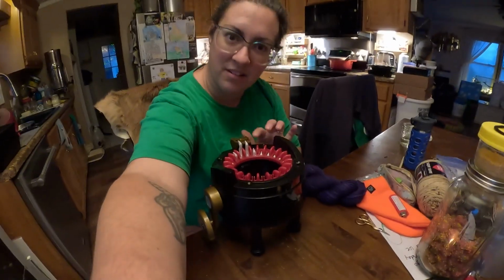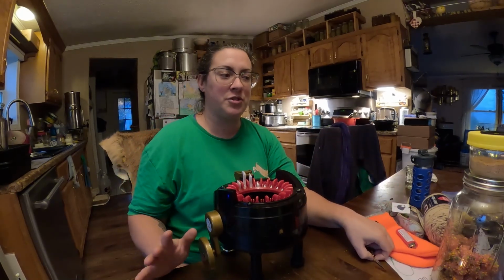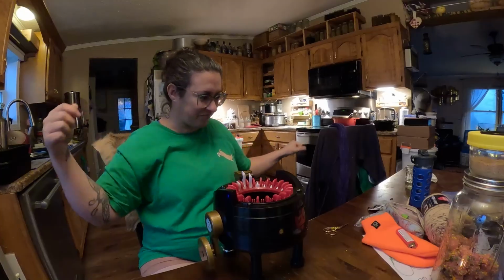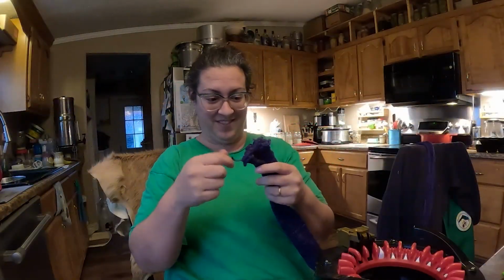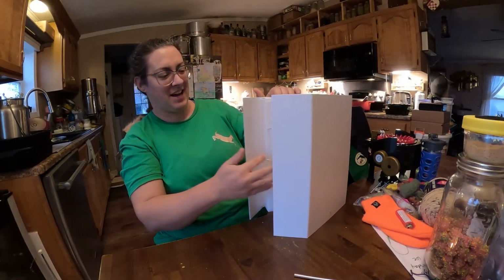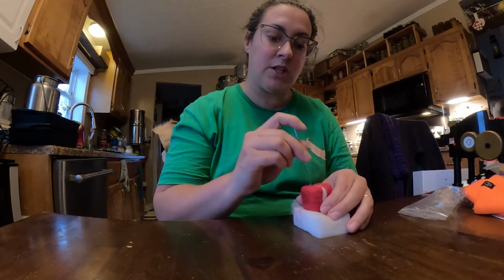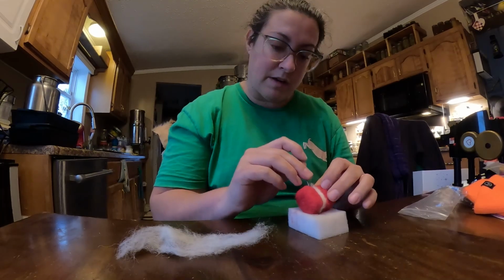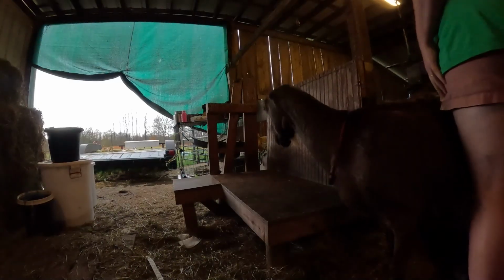Crafting and Chatting: Addressing Some Concerns | Vlogmas Day 18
→ The Small Knitter
→ The Big Knitter